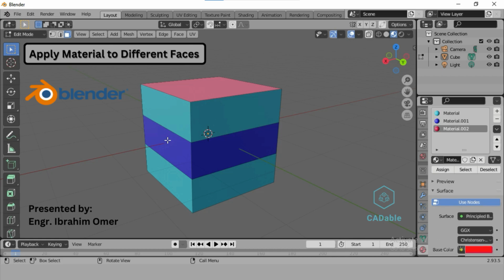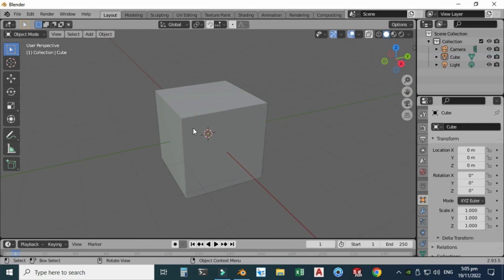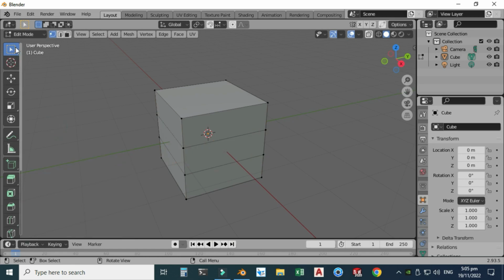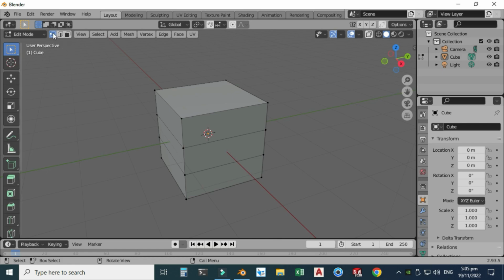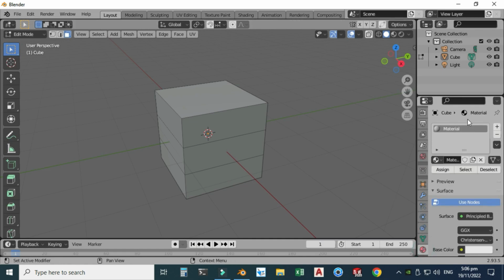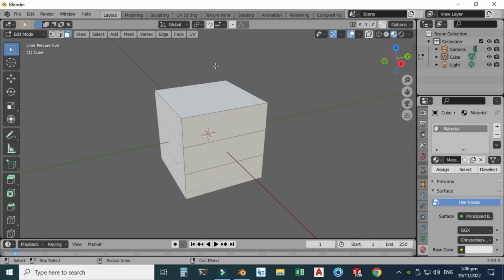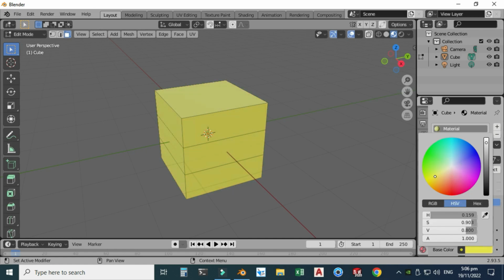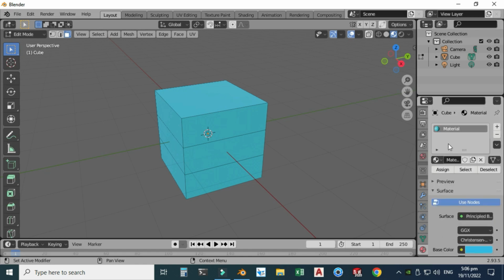How to Create New Material in Blender | Apply Material to Different Faces in blender | CADable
How to create new material in blender | How to apply material to different faces in blender | CADable | CADable tutorials

Hi friends welcome back to CADable. This is Engr. Ibrahim Omer. In this tutorial, we will learn how to create a new material in blender. I am using blender 2.93 and if you are using a below version or a future version you can still follow this tutorial.

We will use blender's default cube. First we will divide cube by using loop cut command. Then we will apply a single color to whole object. Then we will apply color to different faces of the cube. After that, we will reuse a material and apply to another face. In a nutshell, learning goals will be:

1) Creating a new material
2) Apply material to different faces
3) Reuse of material and apply to a face

Chapters of the tutorial:

0:00 – Introduction
0:10 – Adding loop cuts to the cube
0:35 – Applying single material
1:27 – Applying materials on different faces
3:39 – Conclusion